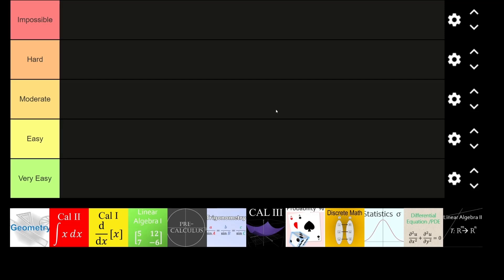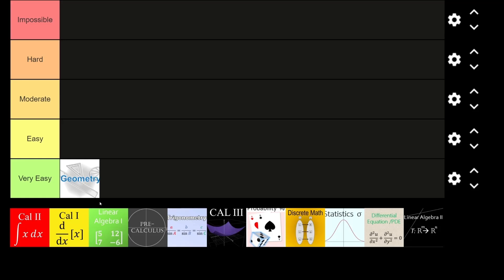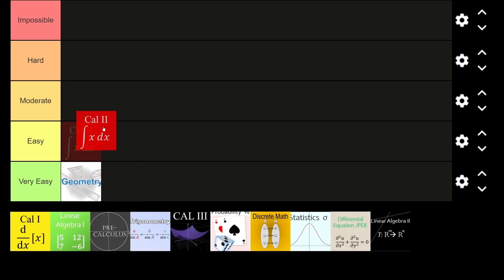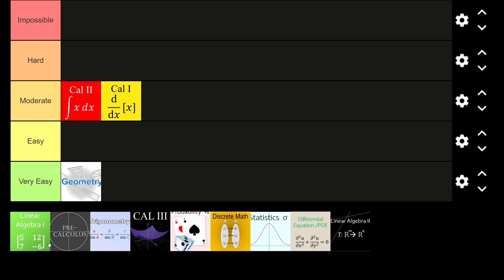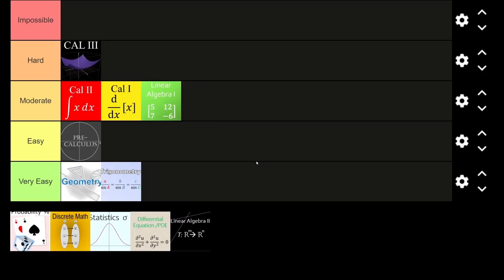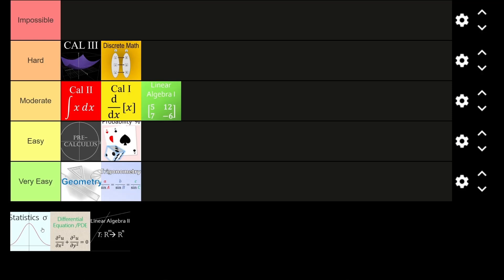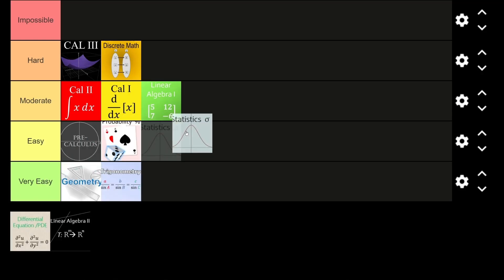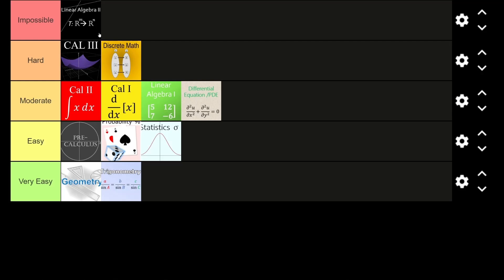Math Tier List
Math Tier List: Hardest vs. Easiest Classes Ranked

Welcome to the ultimate math class showdown! In this video, we rank math classes from very easy to impossible based on their difficulty. Whether you're preparing for your next semester, reminiscing about your school days, or just curious, this tier list has something for everyone!

Classes:

Trigonometry
Geometry
Calculus I, II, III
Pre-Calculus
Statistics
Probability
Differential Equations / PDE
Discrete Math
Linear Algebra I, II

Watch till the end to see where your math class stands! Do you agree with our rankings?

Join the Discussion:
Which one did you find the hardest? Which was the easiest? We’d love to hear your thoughts!

It really helps the channel grow and allows us to create more content like this.